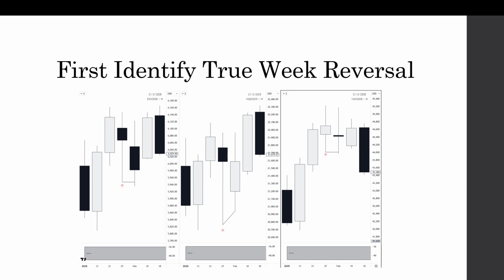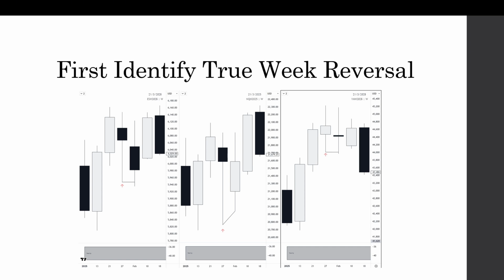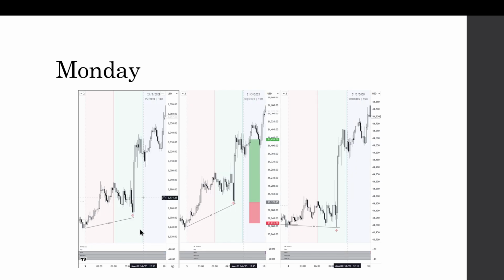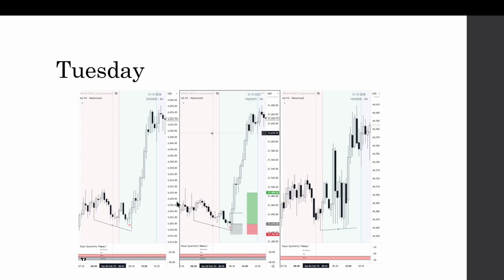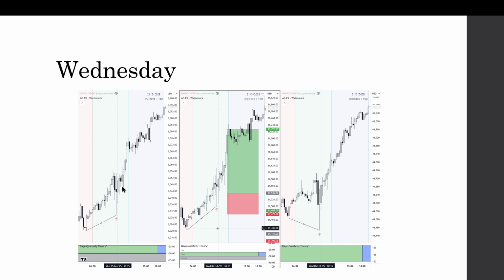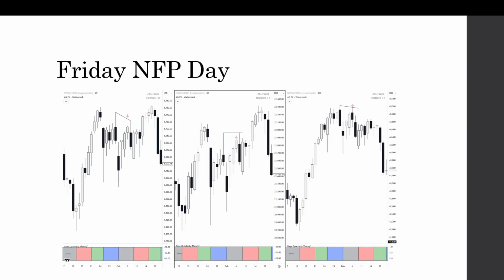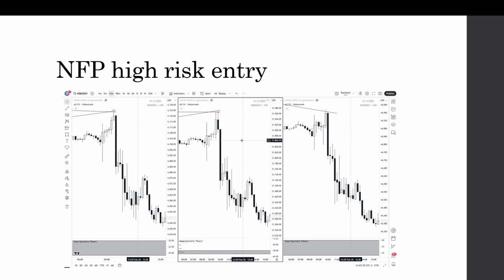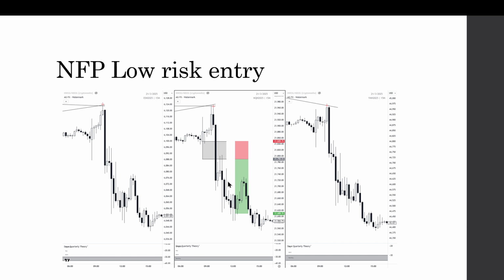Quarterly Theory Daily Bias and Advanced Entry Techniques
In this video we go deeper into Daily bias and show advanced entry techniques allow you to trade inline with your daily bias.